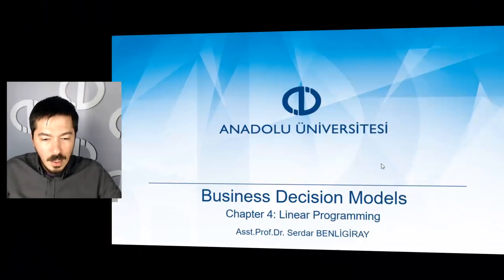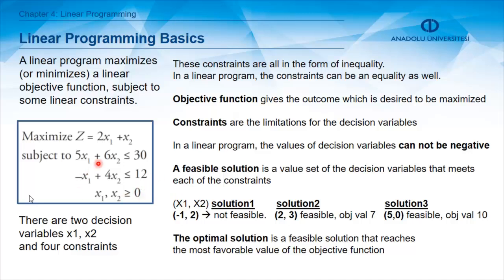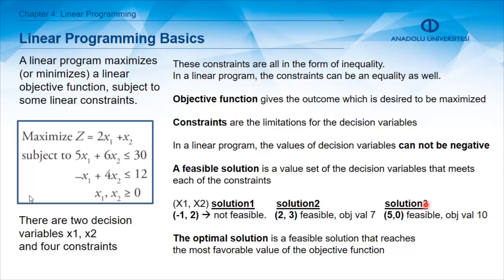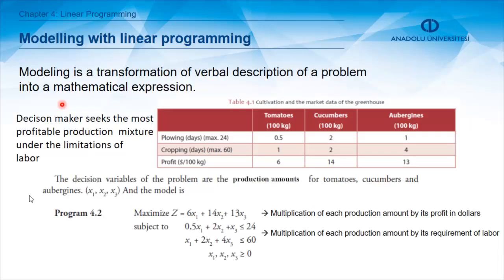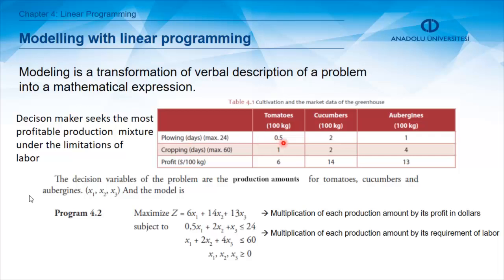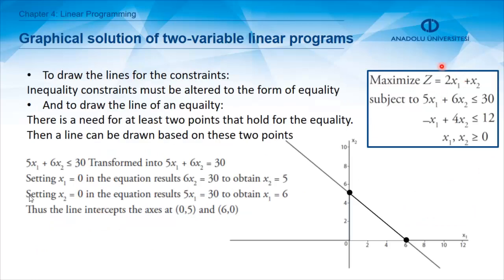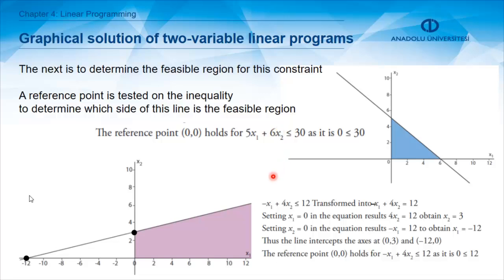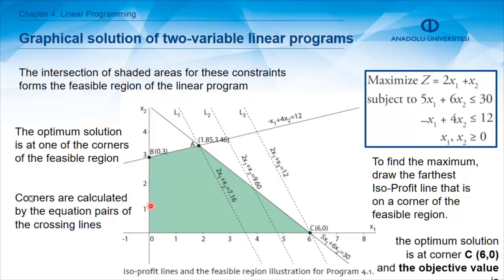BUSINESS DECISION MODELS - Chapter 4 Summary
Define the linear programming concept and its role in the operations research process, and evaluate the limitations in decision-making applications.
Construct a linear model for a given problem.
Solve a two-variable linear program on a plane